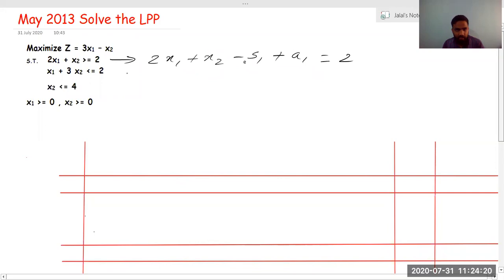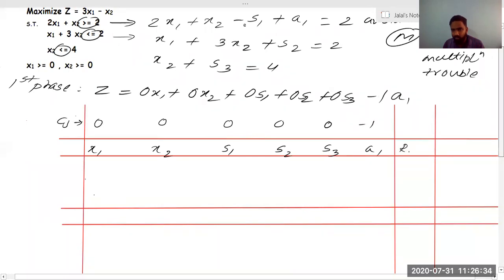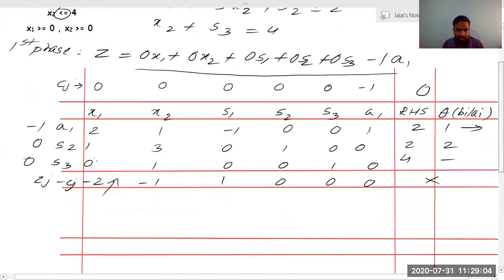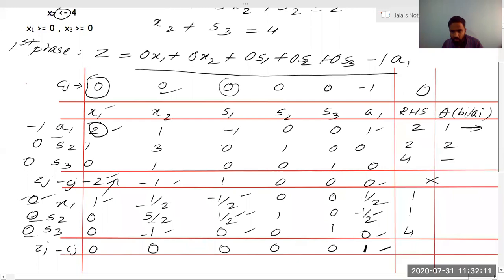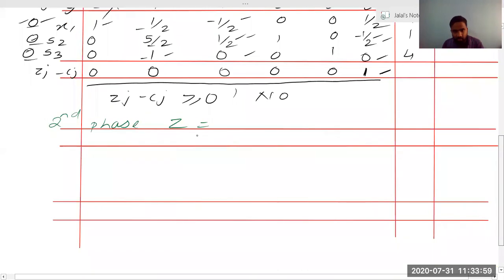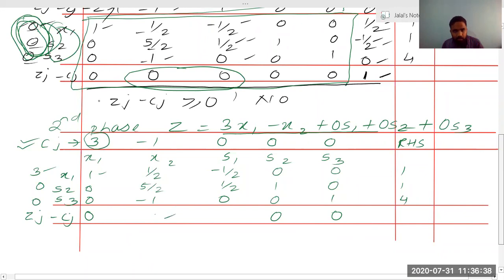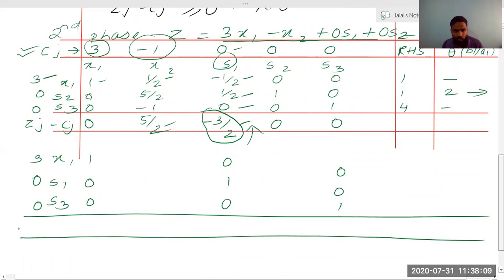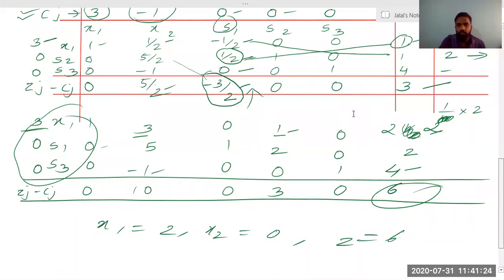Two Phase Method for LPP Solution